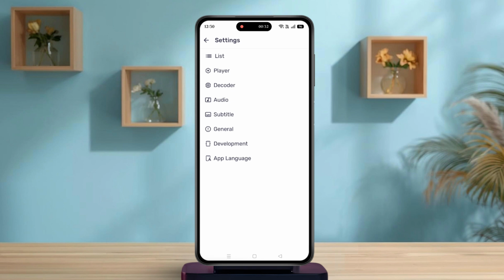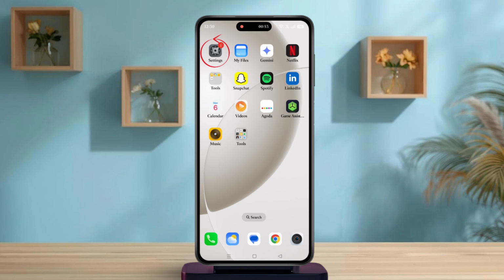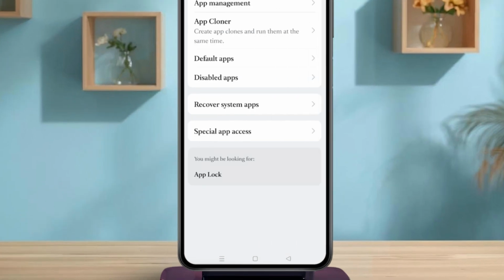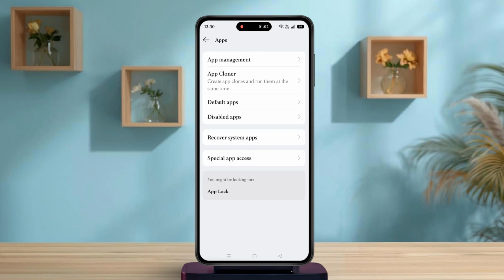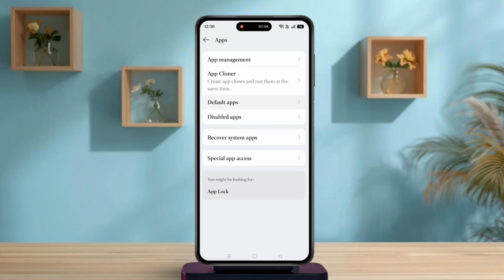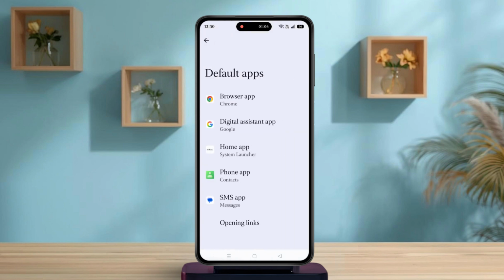How to Change File Associations for Media Player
Learn how to change file associations for media player with this easy step-by-step tutorial. Whether you want to change the default media player in Windows 11 or set Media Player as the default app for your audio and video files, this guide will walk you through the process.

In this video, you'll discover how to access file association settings in Windows, change the default media player for video files, and change the default player for audio files. You'll also learn how to make Media Player your preferred app for supported file types in just a few clicks.

Timestamps:
0:00 Introduction
0:20 Open File Association Settings